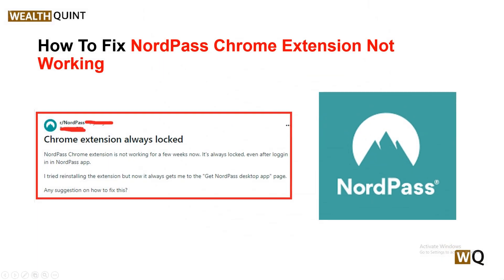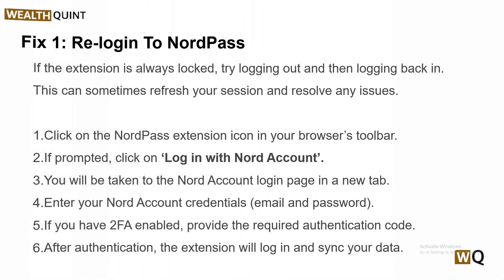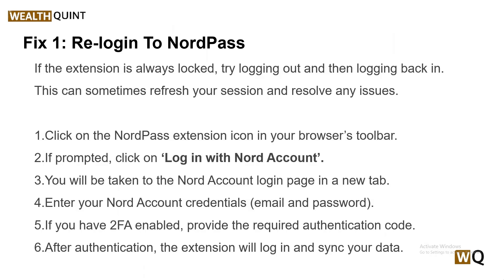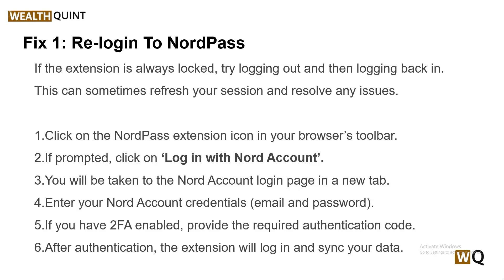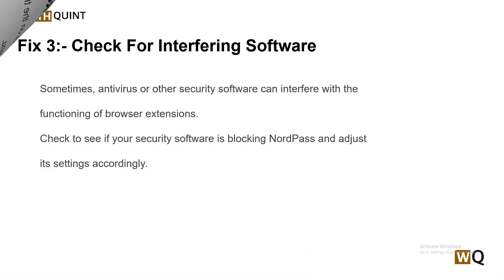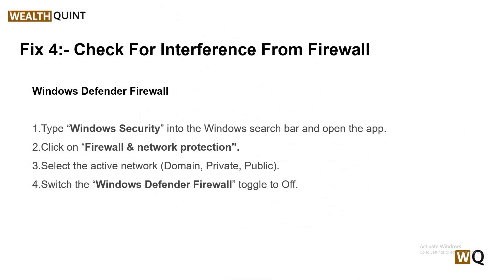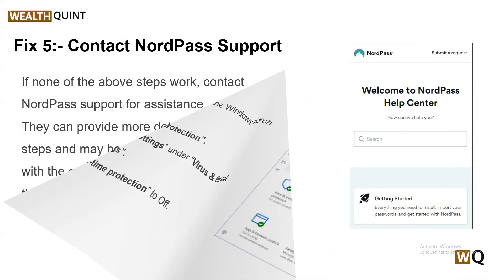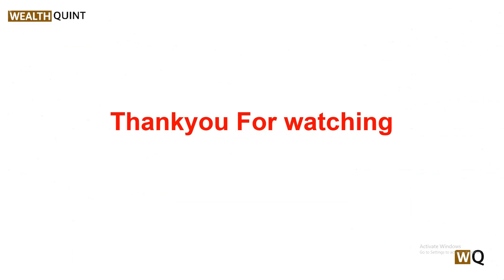How To Fix NordPass Chrome Extension Not Working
If you’re encountering issues with the NordPass Chrome extension not working, there are several troubleshooting steps you can take to resolve the problem.
In this article, we will be discussing all the fixes that will help you to fix the issue of “NordPass Chrome Extension Not Working” without any hassle.

00:00  Introduction
00:28  Solution1: Re-login To NordPass
01:12  Solution2: Remove The NordPass Extension And Reinstall It
01:36  Solution3: Check For Interfering Software
01:56  Solution4: Check For Interference From Firewall
02:26  Solution5: Contact NordPass Support